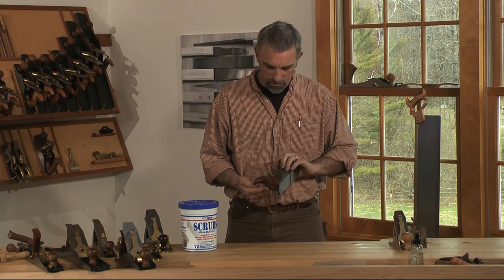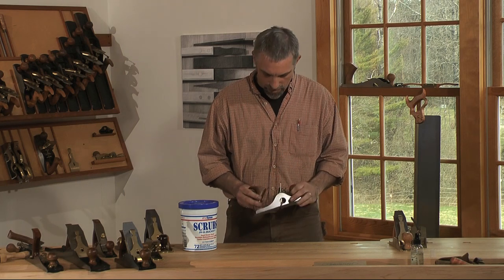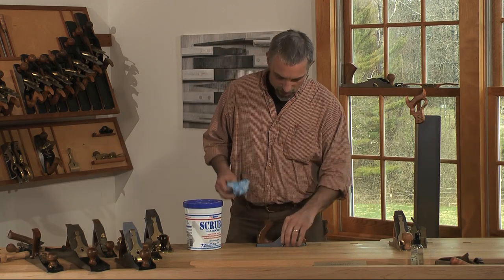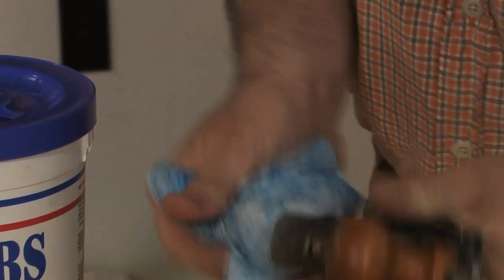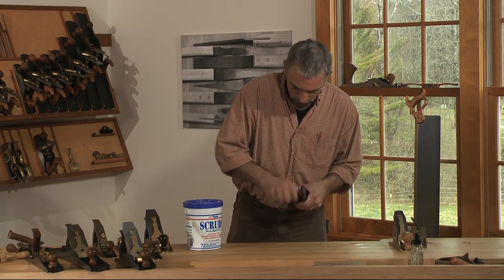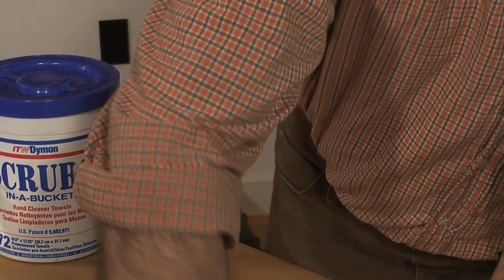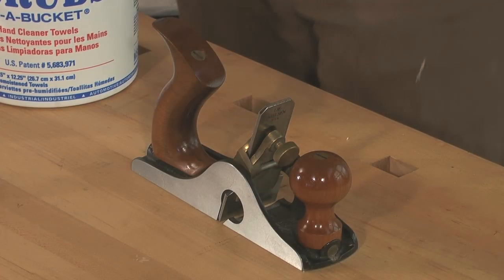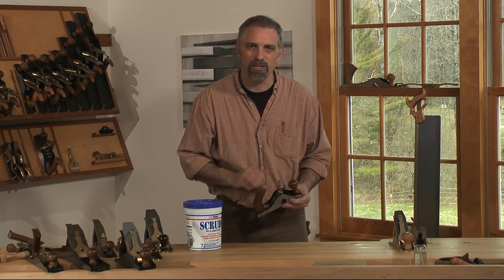Quick Tips Episode 10: Cleaning the Knob and Tote on your Bench Plane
Deneb Puchalski shows a quick and easy way to restore that beautiful finish on your bench planes.